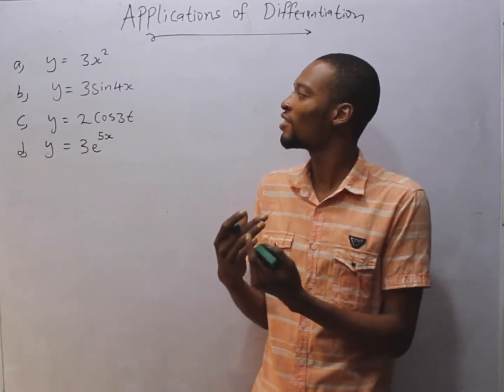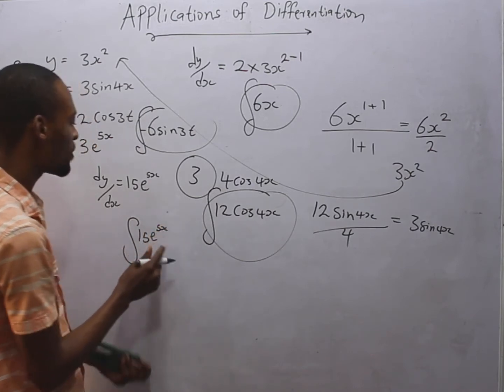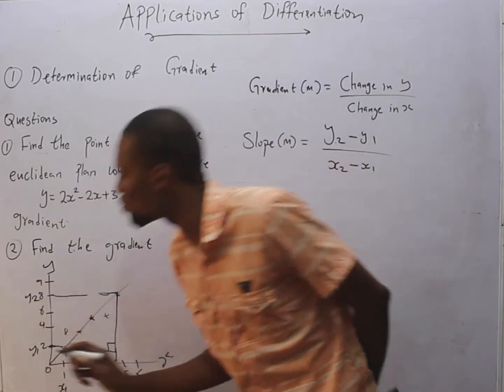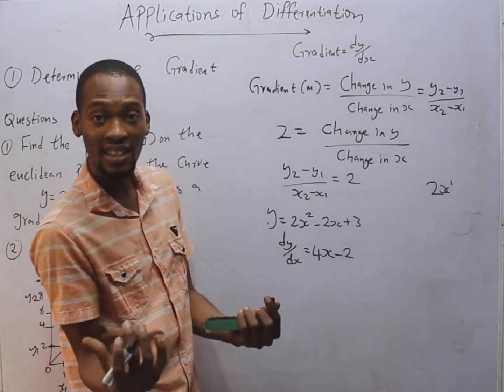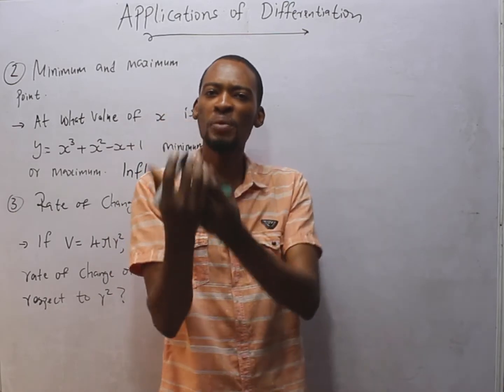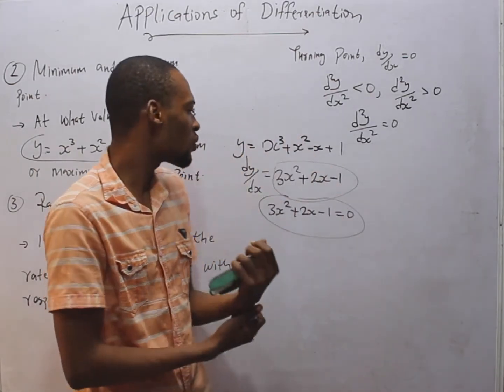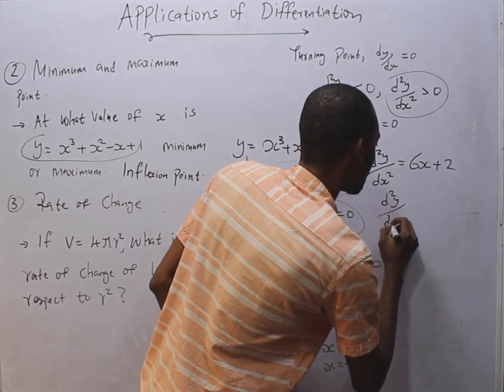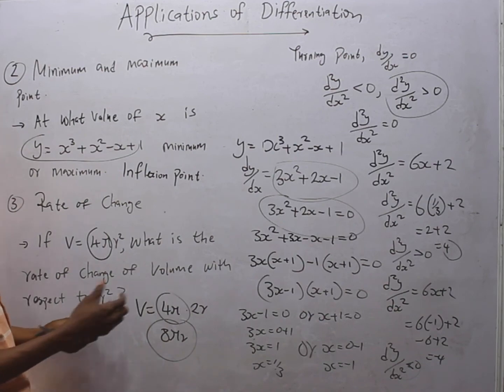Applications of Differentiation | Rate, Gradient, Maxima & Minima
Differentiation Finds Application in Gradient of a Curve, Rate of Change, Maximum, Minimum and Inflexion Points.

---Video Content---
00:00 - Calculus Intro
00:53 - Differentiation vs Integration
05:00 - Determination of Gradient
14:08 - Maximum, Minimum & Inflexion Point
23:56 - Finding Rate of Change